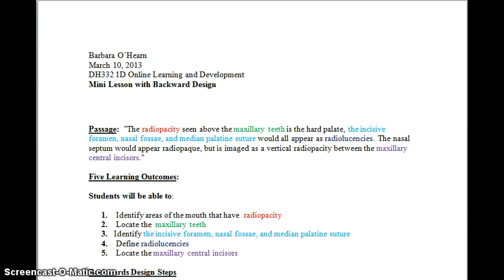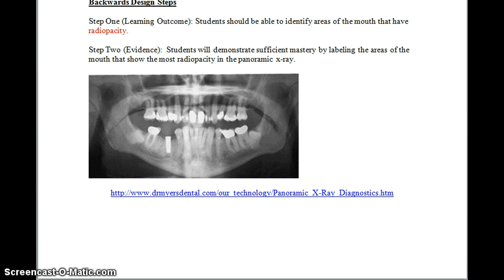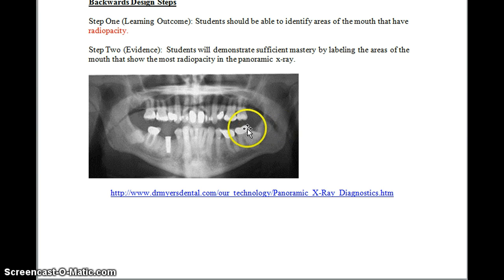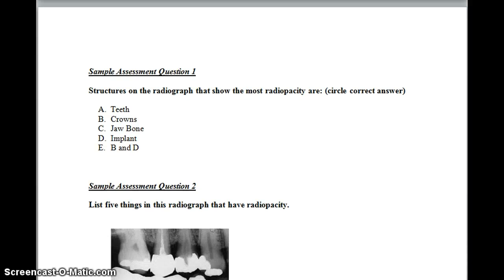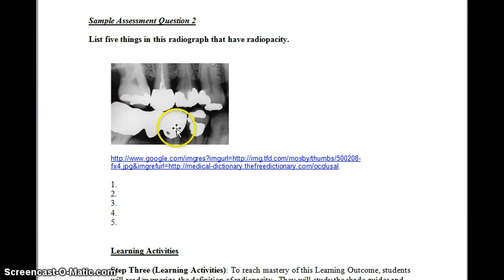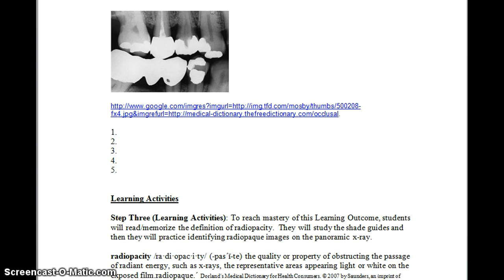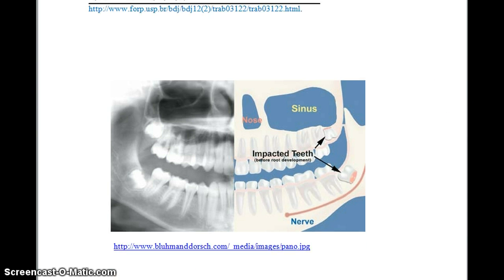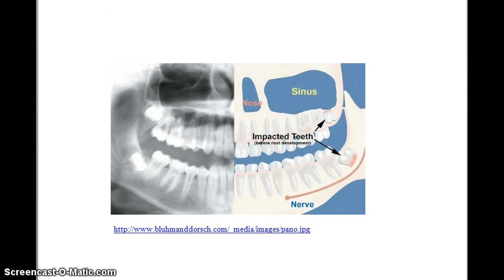Mini Lesson Backward Design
Radiopacity